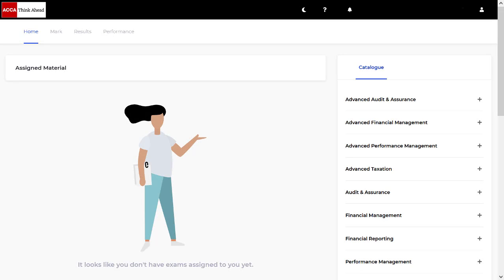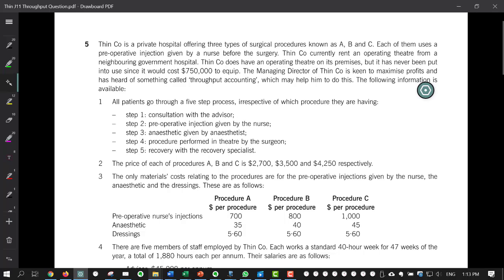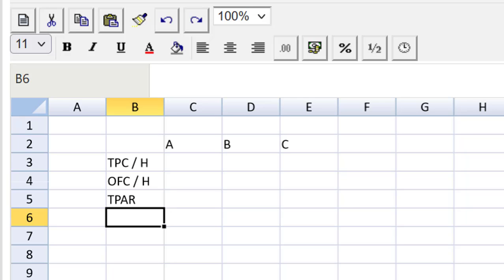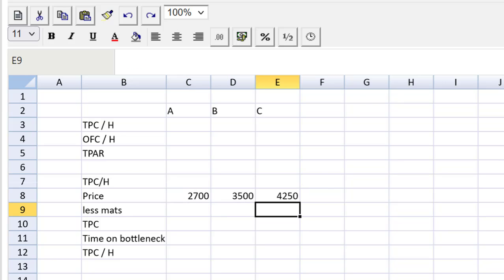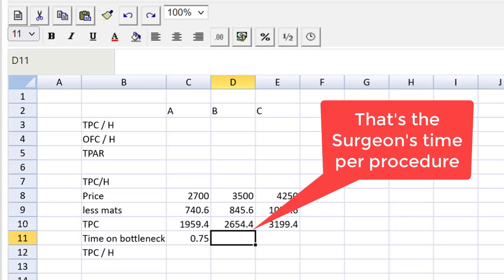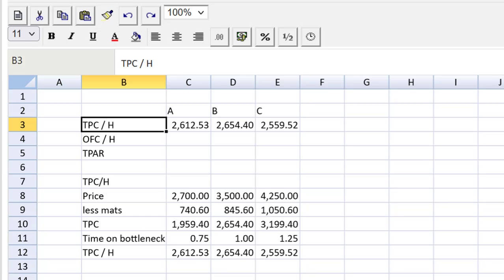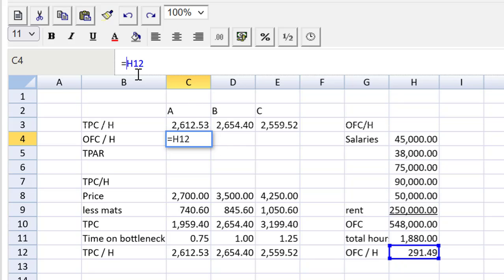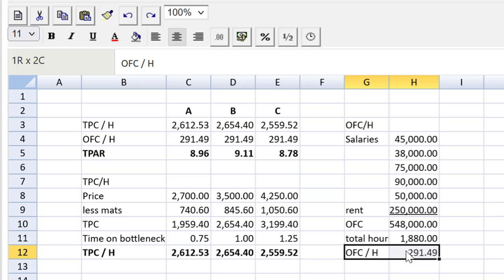Throughput Accounting Explained & Simplified | ACCA PM / F5 | Question Thin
🚀 Learn how to solve a tricky throughput accounting question from the past ACCA PM exams. I'll explain exam question Thin, and demonstrate how to calculate throughput contribution, throughput contribution per hour, and other factory costs per hour to arrive at the throughput accounting ratio for each procedure. This video will simplify throughput accounting and is also full of spreadsheet tips to help you the pass ACCA PM exam.
Steve Willis ACCA
How to pass ACCA Exams
Throughput Accounting Help